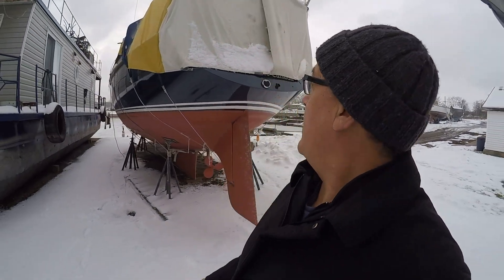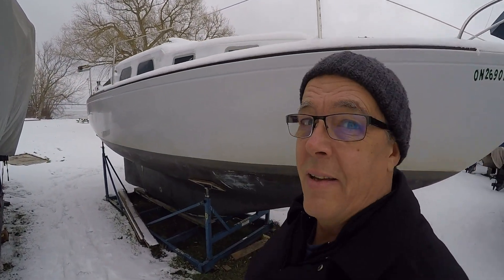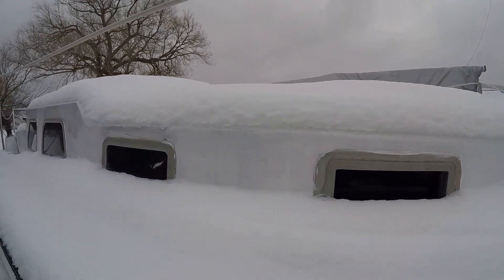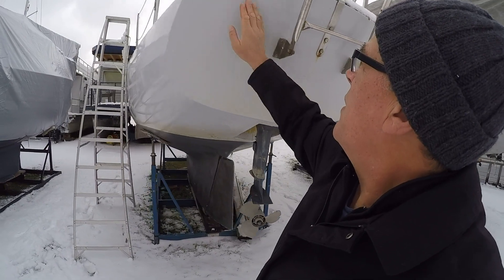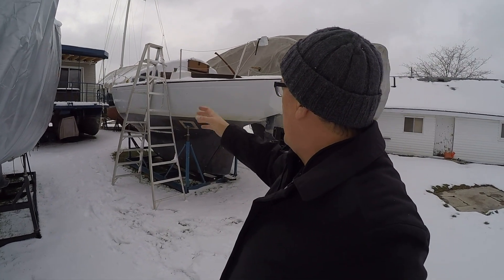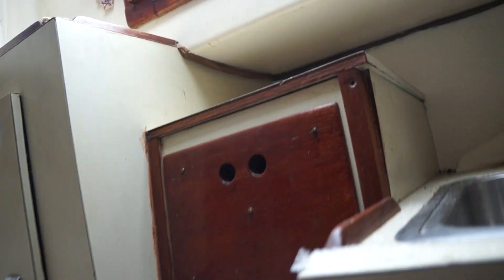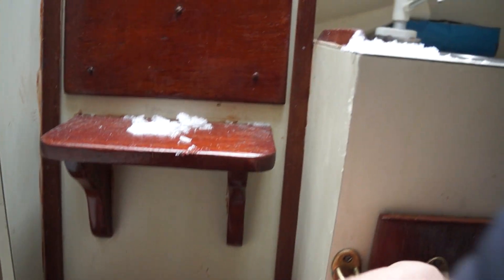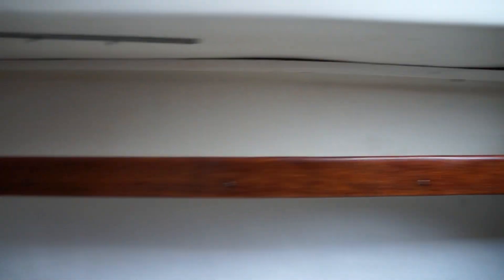Backyard Boat Find (Bristol 27), Wind over Water, Episode 122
This week on Wind over Water we bring you another in our series of "Back Yard Boat Finds." In this weeks episode we search close to home and uncover a mighty little pocket cruiser looking for a new caretaker.  Join us as we hunt for hidden gems in back yards, boatyards, barns and sheds. Capable, quality pedigree sailboats that need some love and attention. Real hidden gems in the rough and they are all for sale!!

You can always buy us a "Timmies" (we are Canadians after all), directly to our Paypal account

Wind over Water is brought to you in part by these quality manufacturers:

Use this link when you buy your Battle Born products and you will help make these videos